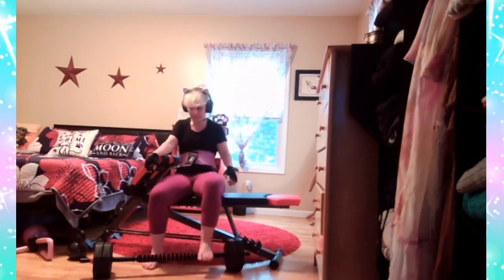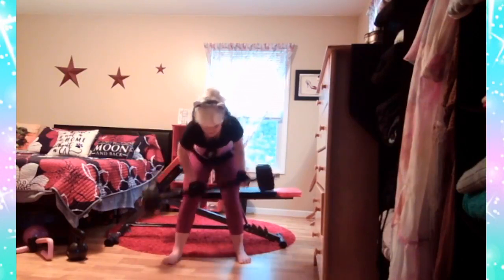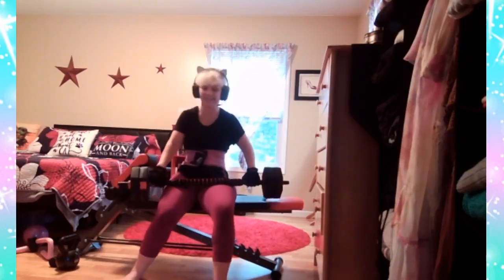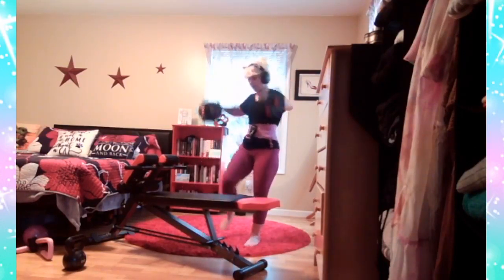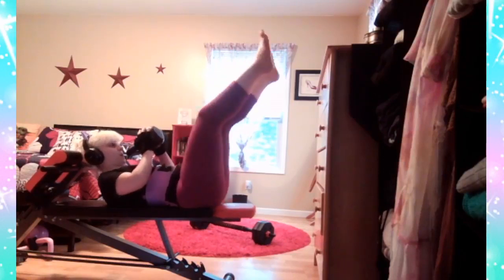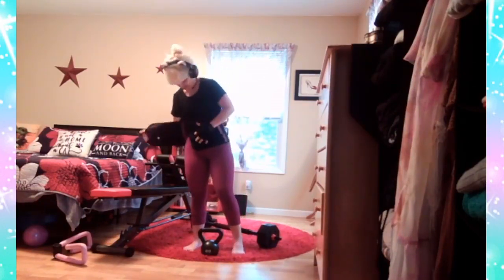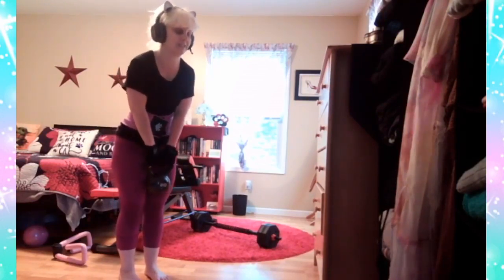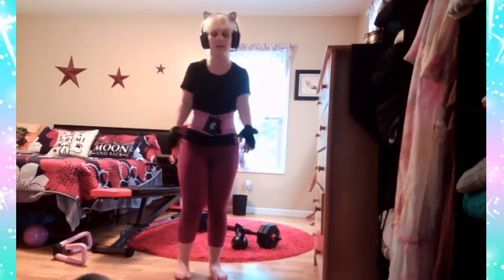Hump Day aka Last Day of Leg Day :)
lets get those legs toned up for HUMP Day (Wednesday) ❤ ❤ ❤